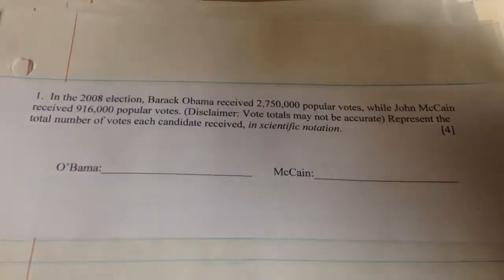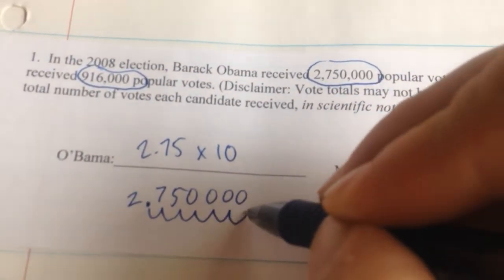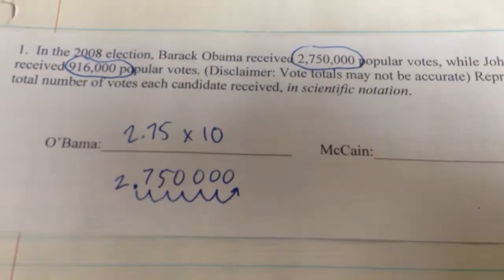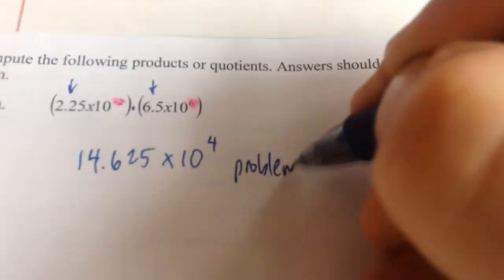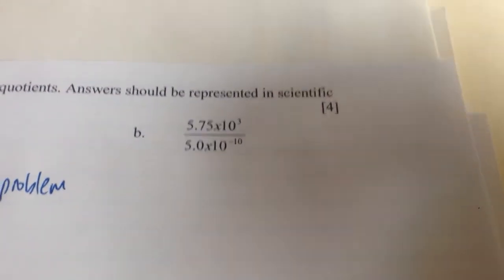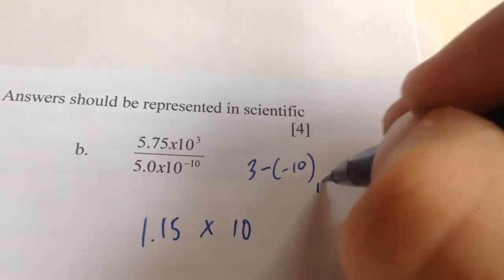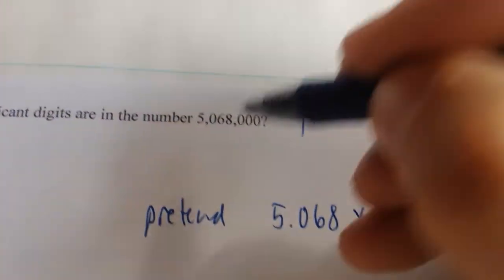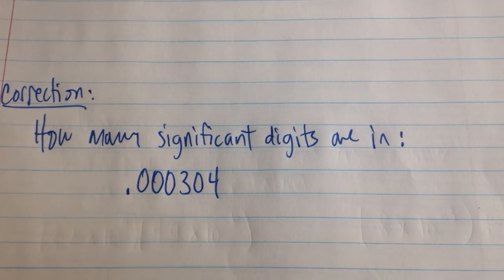Algebra - Chapter 2 Page 1